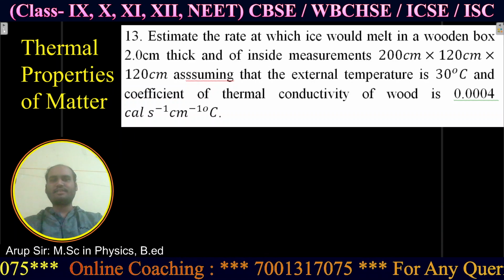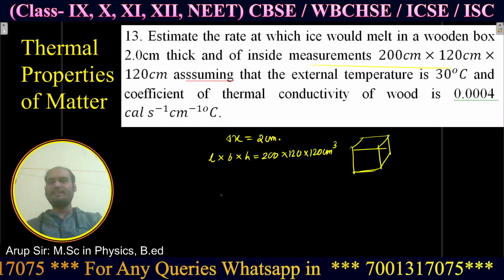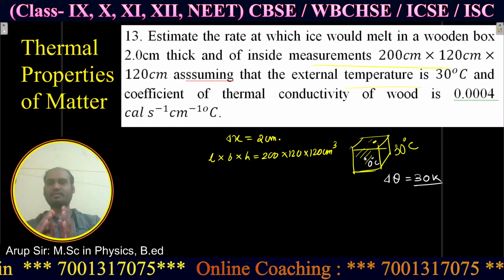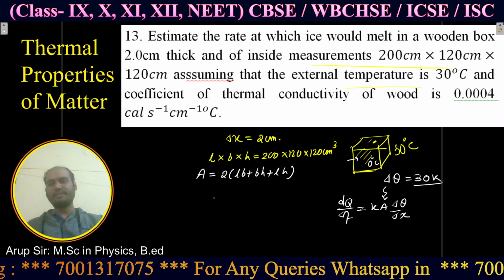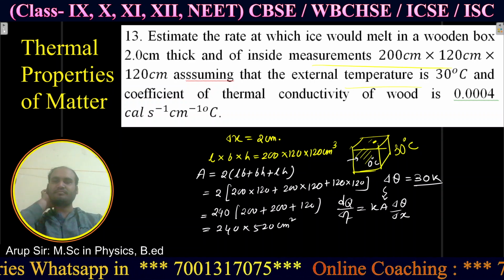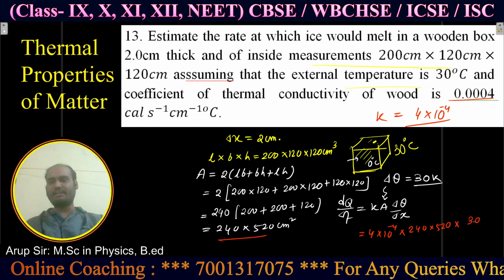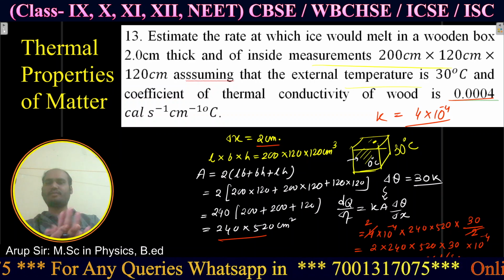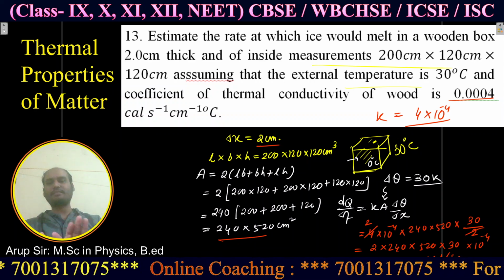Estimate the rate at which ice would melt in a wooden box 2.0cm thick and of inside - ARUP SIR